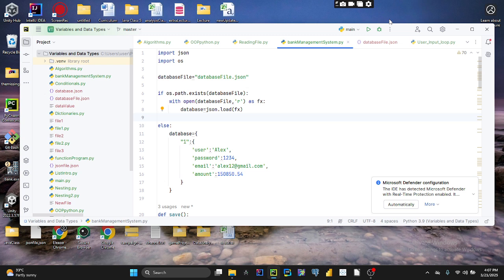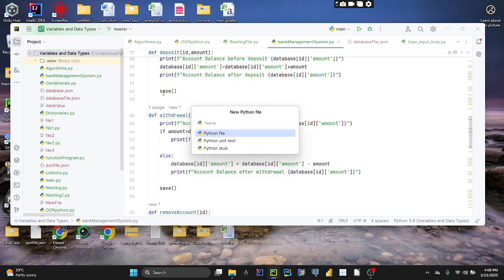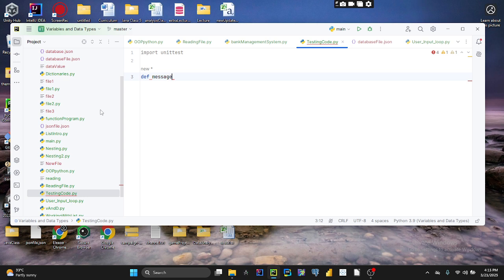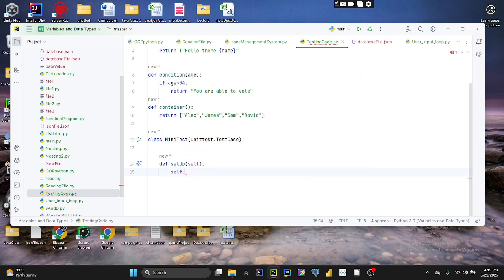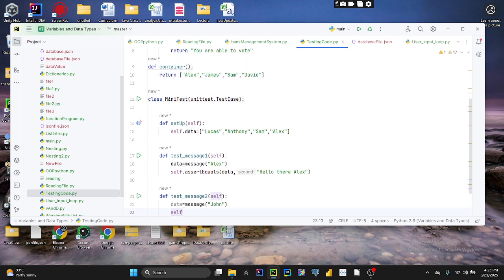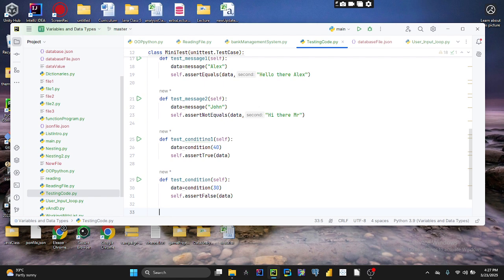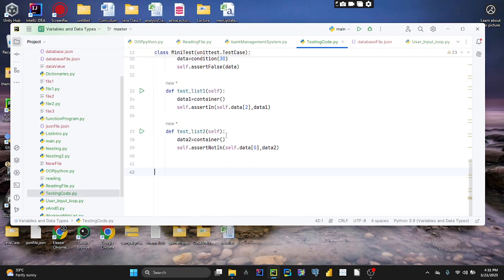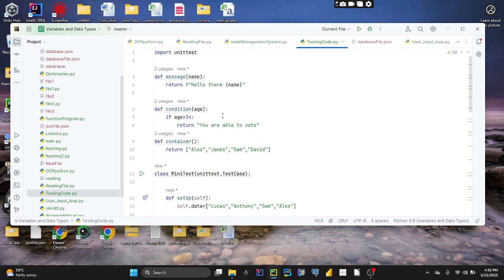Testing your Code in Python Using The Unittest Module and the TestCase class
An introductory course to testing your program in python using the Unittest module and TestCase class